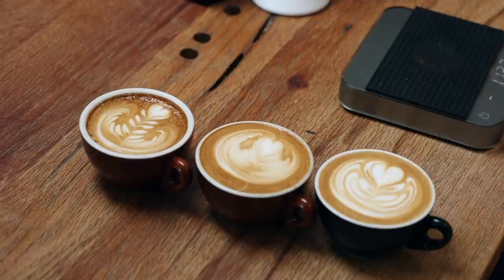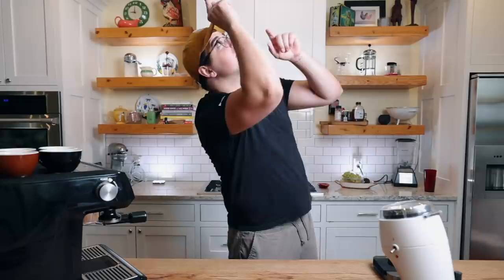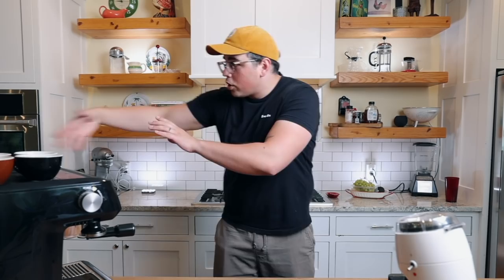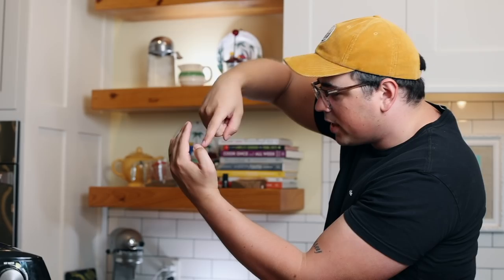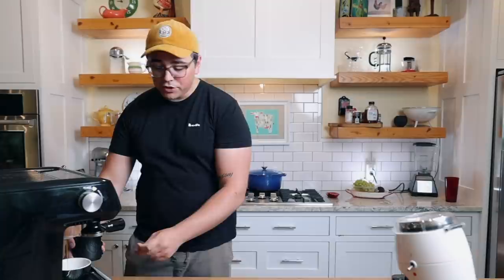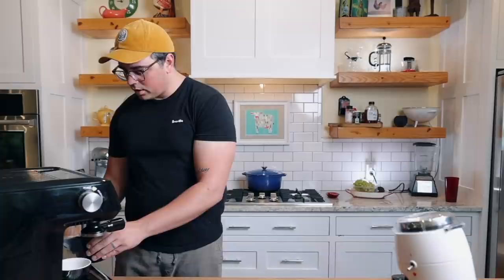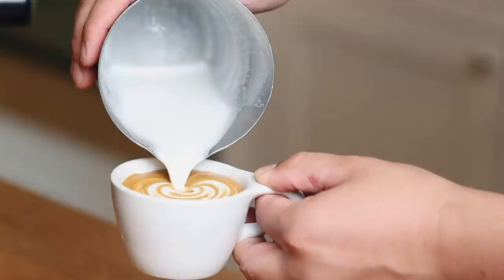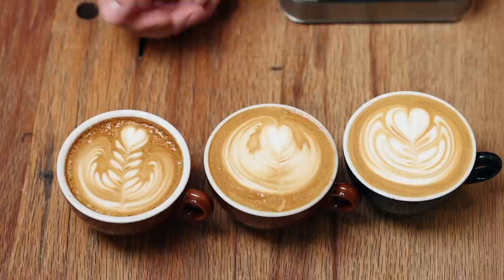HOW TO POUR A ROSETTA: Going Over the Most Famous Pour In Latte Art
This video is simple. I go over the three main styles of rosettas poured around the world.
I purposefully did not hamper on how, exactly, to do a rosetta from the very beginning because I am methodically putting together this latte art series in a way that they build off one another.
If you have NOT watched my video on rippling, make sure to do so before attempting rosettas. Also, please watch it before judging this video, as it perfectly supplements and builds off of it.

I have one rosetta variation I specifically contributed. Check out the hashtag on IG pulsetta or pulsettarevolution

People mentioned in the video (IG accounts):
David Schomer- Espresso Vivace owner @espressovivace (much of latte art is attributed to David)
Junichi Yamaguchi- @junichi_yamaguchi (pioneer of fine line rosettas)
Christopher "Nicely" Alameda- @nicely85 (pioneer of slosetta, slo to ro, and wrapped rosettas)
Chris Lin- @chrislin4.0 (didn't pioneer the slow rosetta, but brought it to prominence)